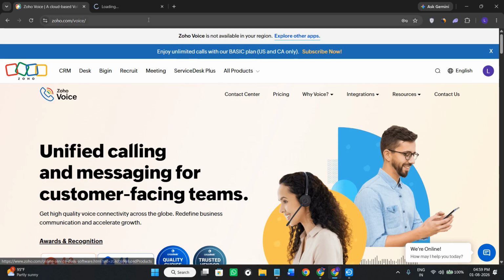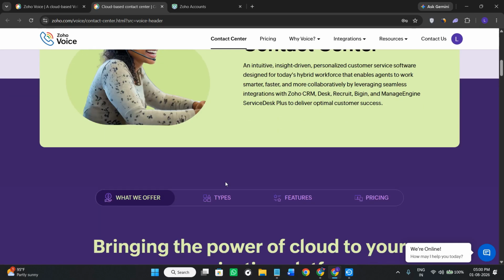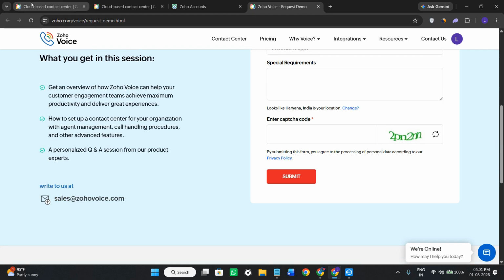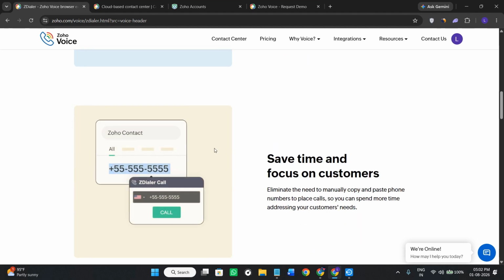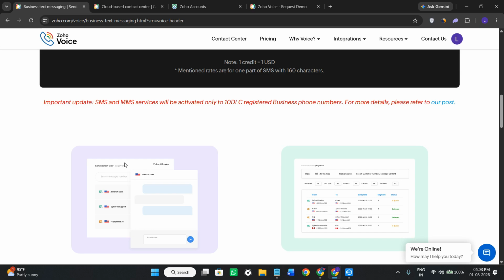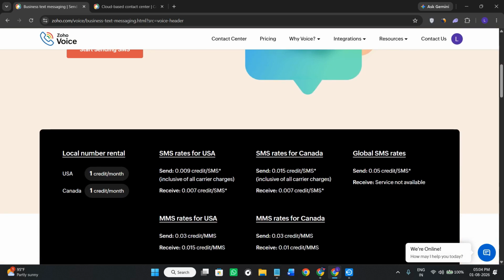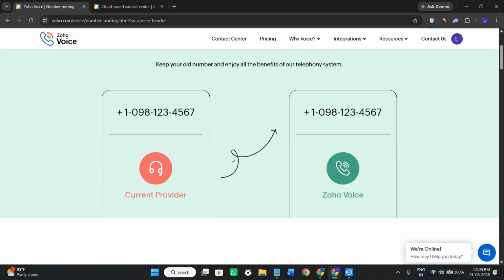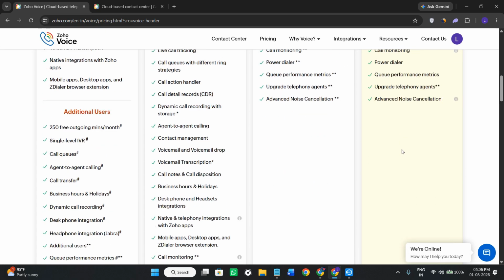Zoho Voice Review, Demo & Tutorial | How to Set Up Zoho Voice (2026)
In this tutorial we have shown -

Learn how to set up Zoho Voice in this complete 2026 tutorial and demo. See how to configure business phone numbers, make and receive calls, manage users, call queues, extensions, routing, and integrations while exploring the main Zoho Voice features for beginners.